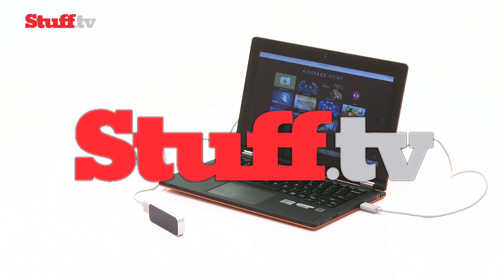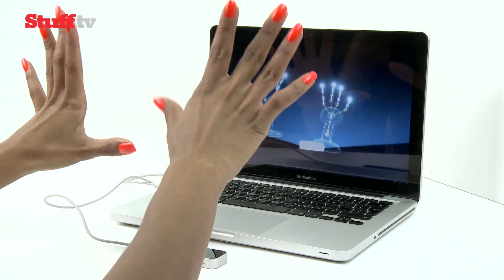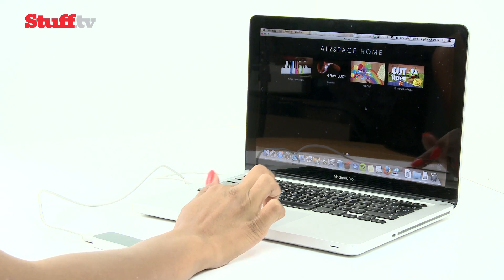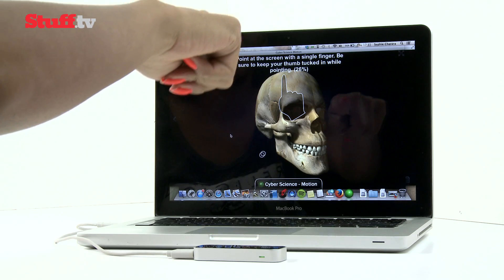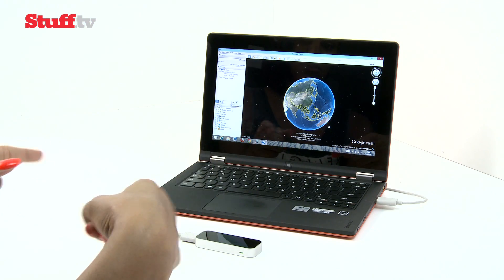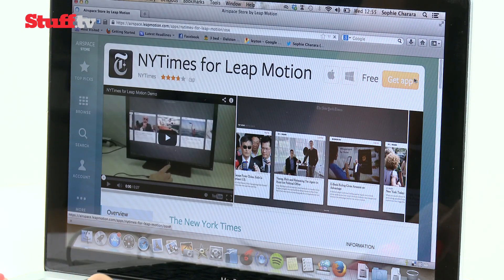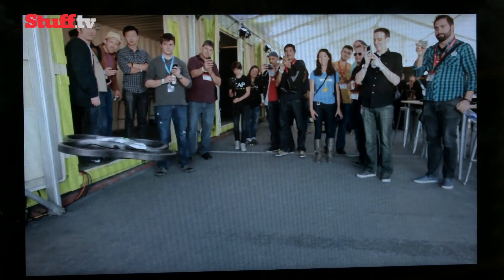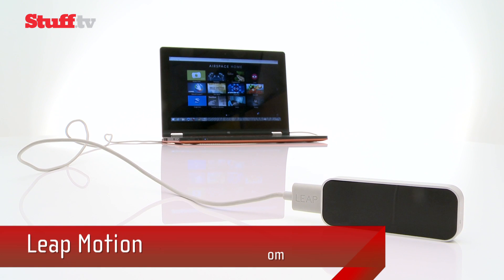Leap Motion review -- an exciting glimpse into a hands-free future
for the latest gadget news and reviews